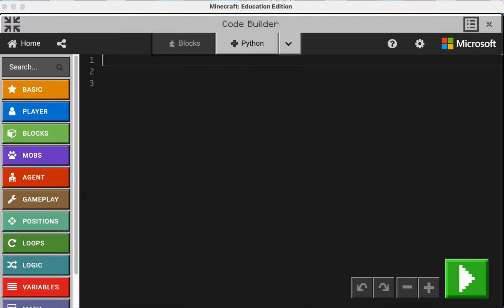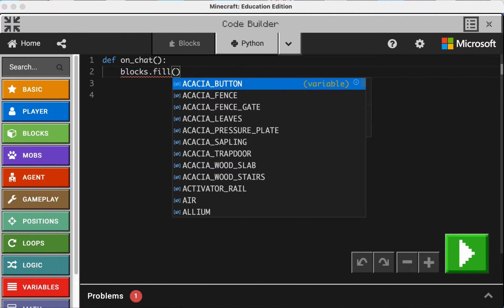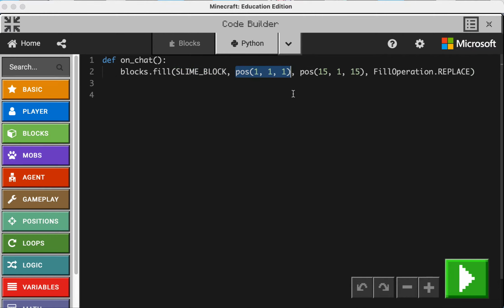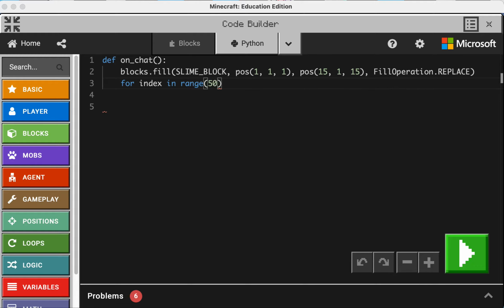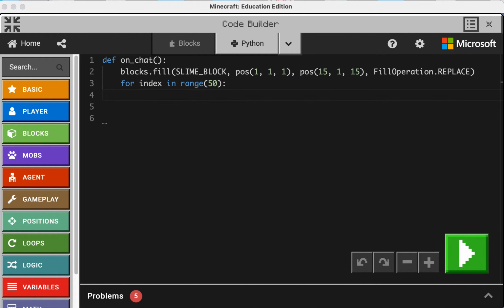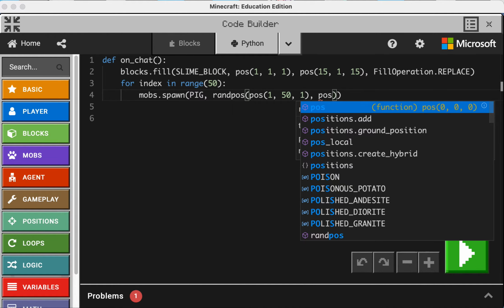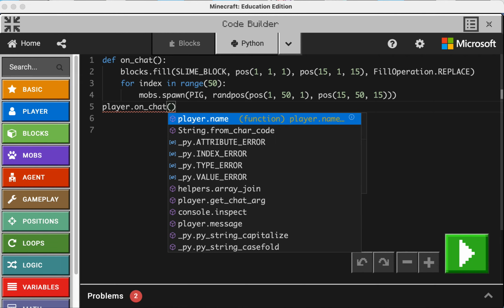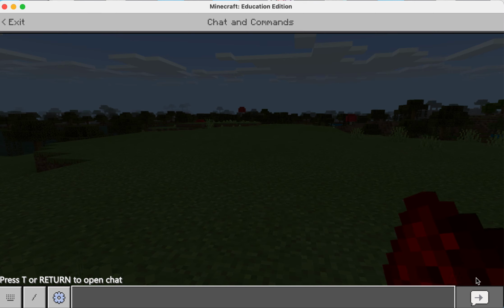Python: Raining Pigs